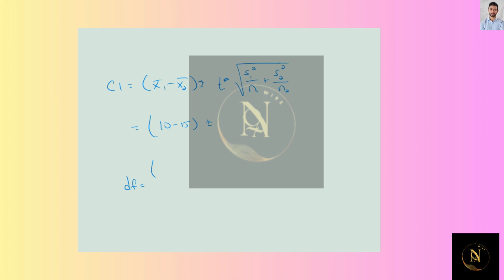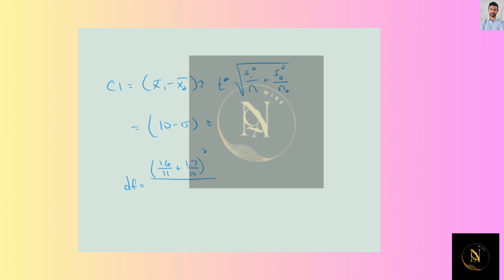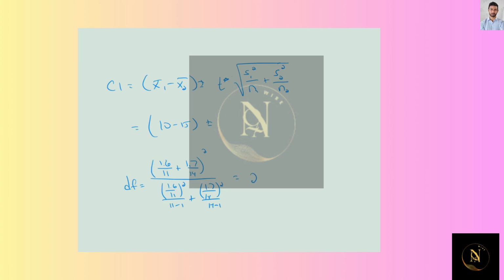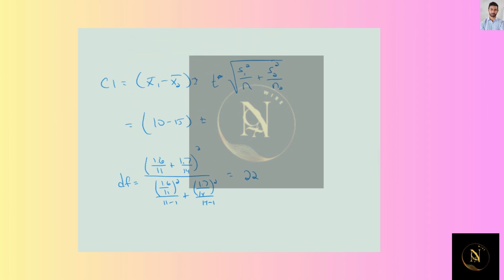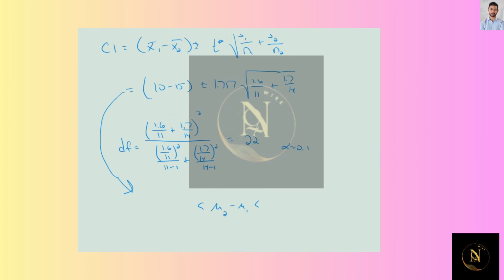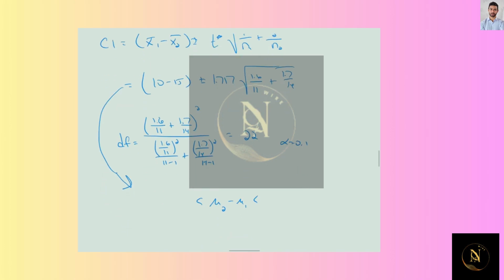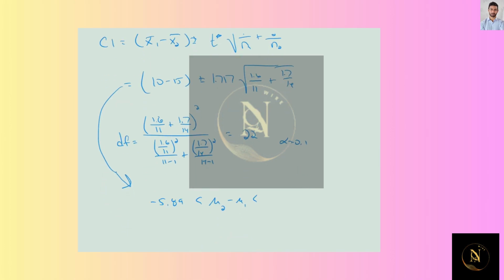[Math] The following data represent the length of time, in days, of recovery for patients randomly t